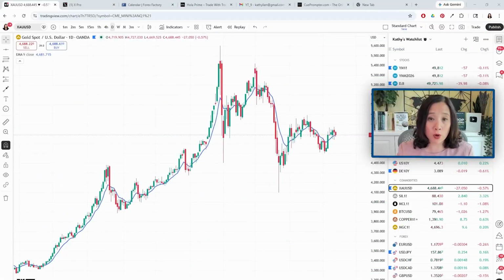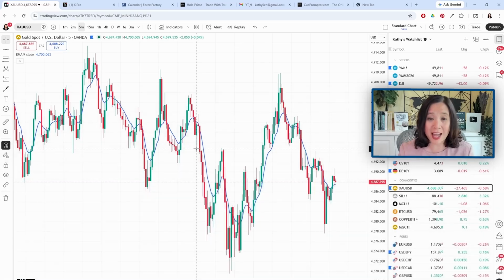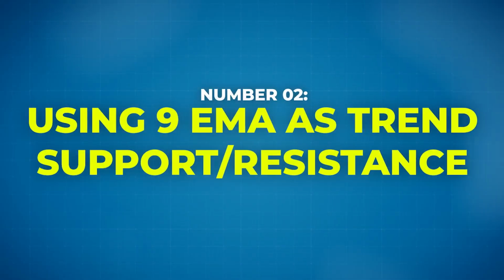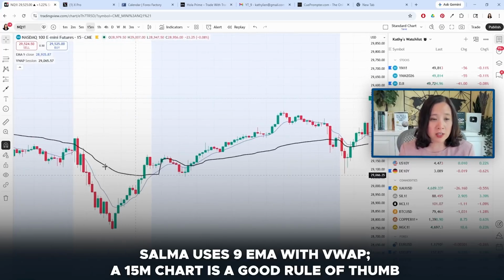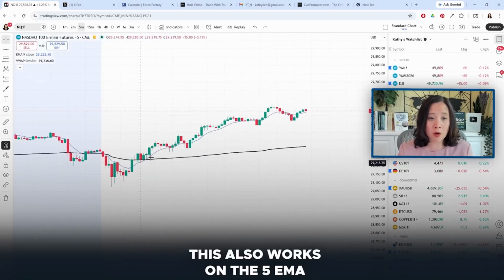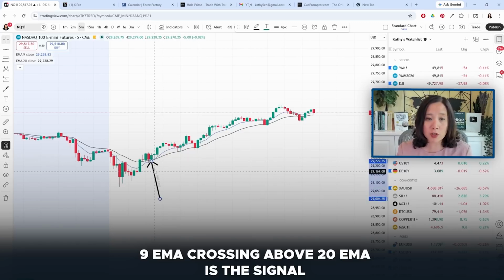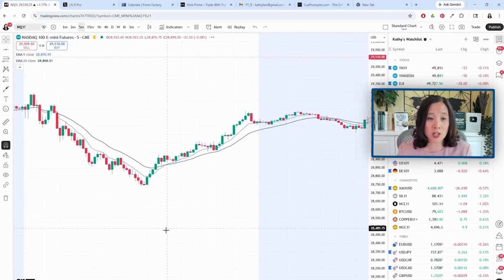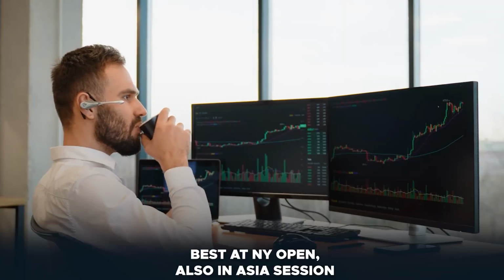Master the 9 EMA:the only moving average you need?